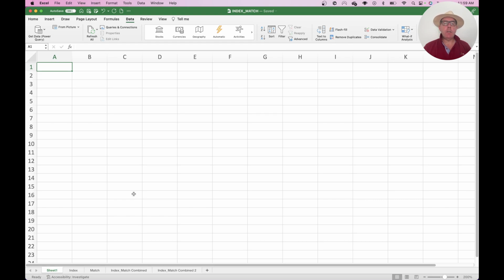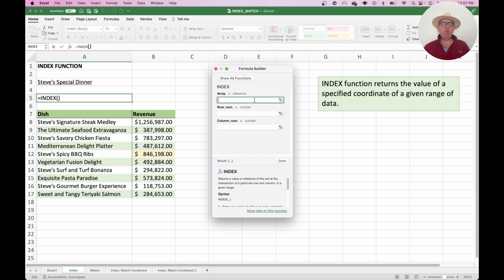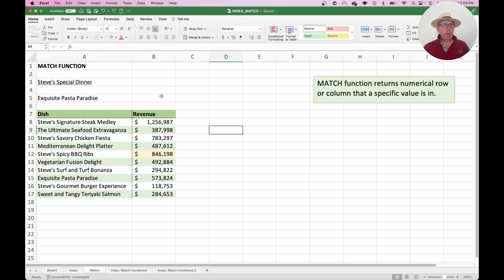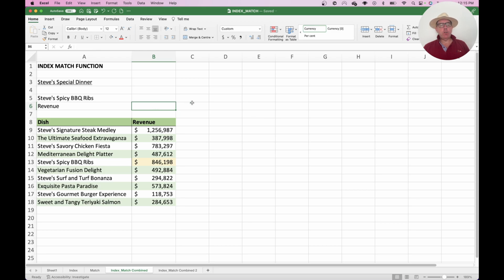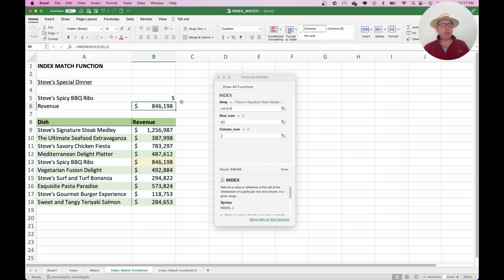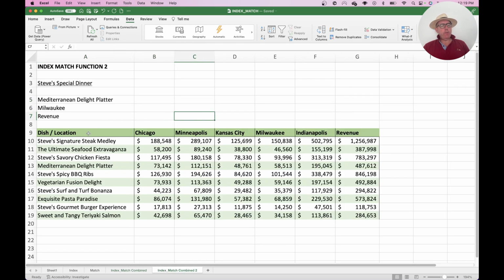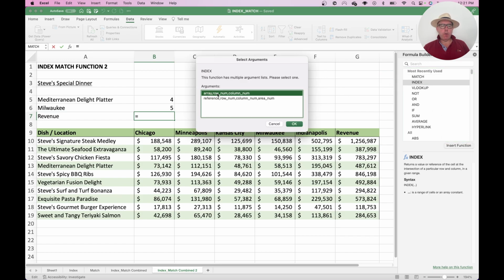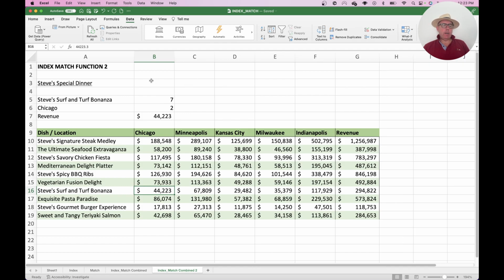Excel Functions - Combining INDEX & MATCH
Welcome to the ultimate tutorial on using Excel's INDEX and MATCH functions! In this comprehensive video, we'll take you step-by-step through the power of combining these two functions to unlock the full potential of your data analysis and lookup capabilities in Excel.

Join us as we demystify the complexities of INDEX and MATCH and show you how to harness their combined might to perform precise searches, retrieve specific information, and create dynamic formulas that adapt to changes in your data. Whether you're a beginner or an experienced Excel user looking to level up your skills, this tutorial has something for everyone.

Let's dive in and conquer INDEX and MATCH together!

Download a copy of the analysis presented in this tutorial and try it for yourself

A link to the BizTech Academy's Function Index can be found